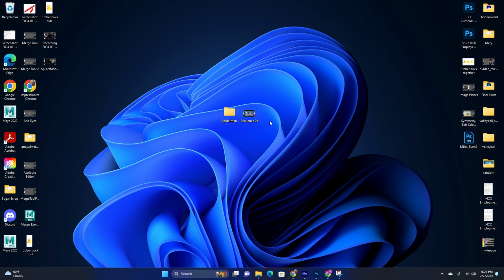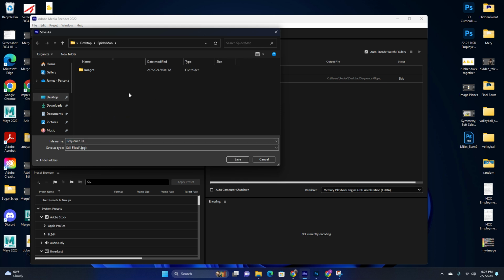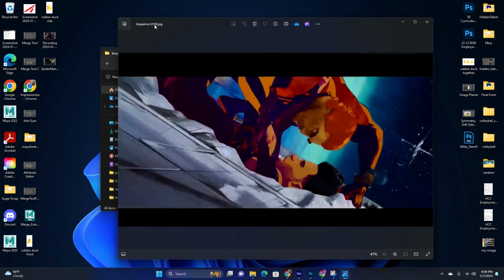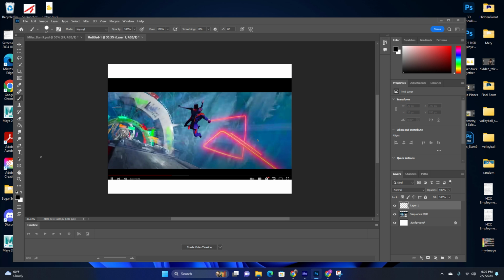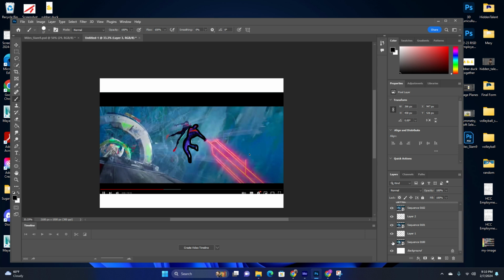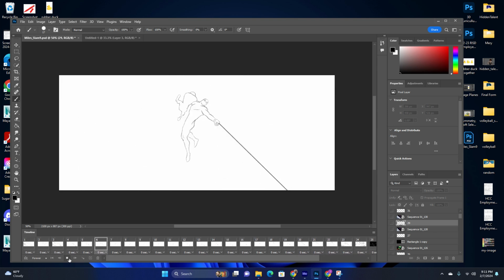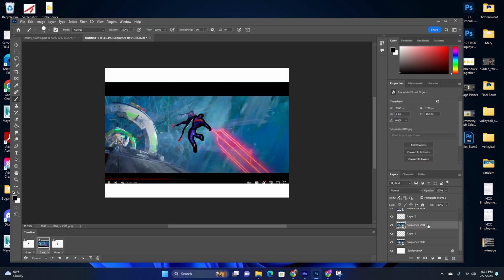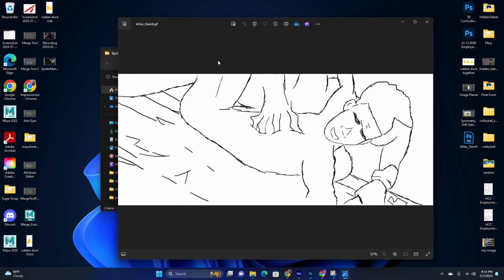How to make an Animation from your Favorite Videos